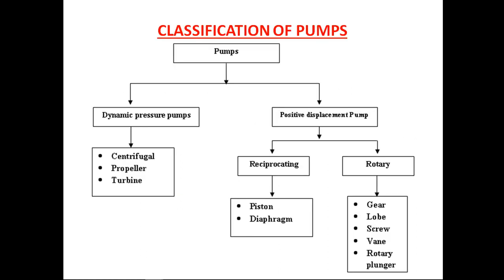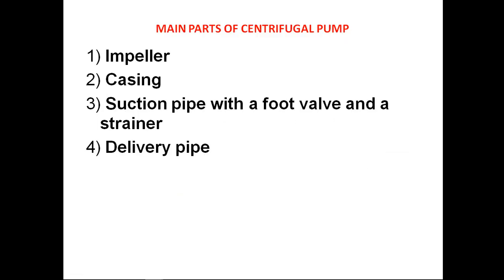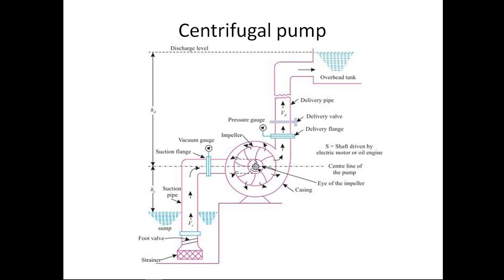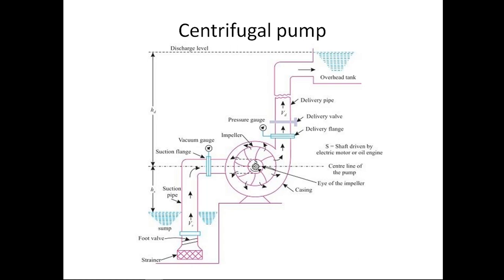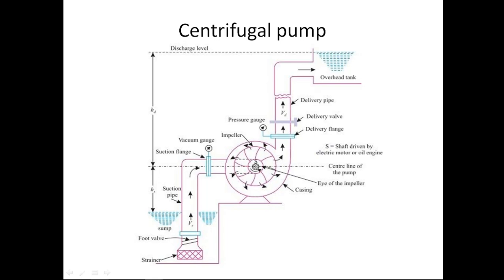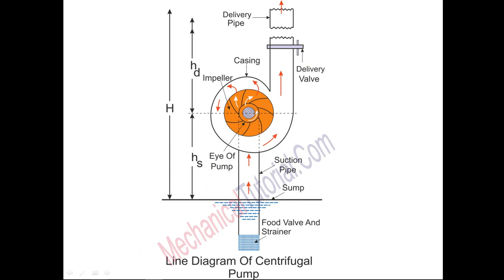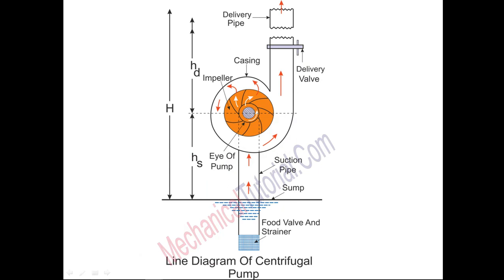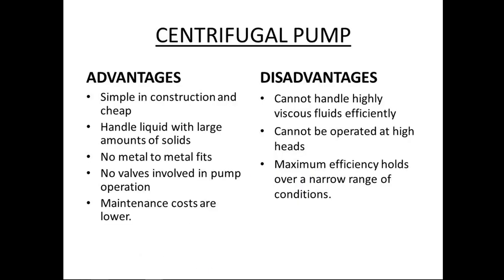Centrifugal Pump Construction and Working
Mr.Bhuvnesh Dave
Subject: FLUID MECHANICS AND FLUID MACHINERY (4ME4-05 )                                                                                Unit 4 ( Hydraulic Pumps)